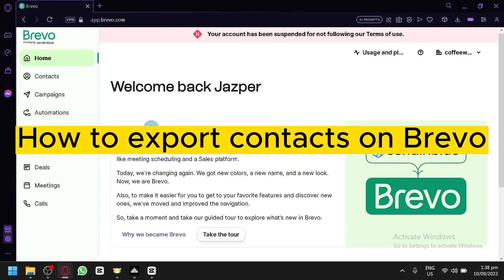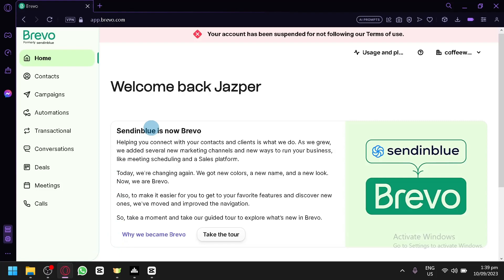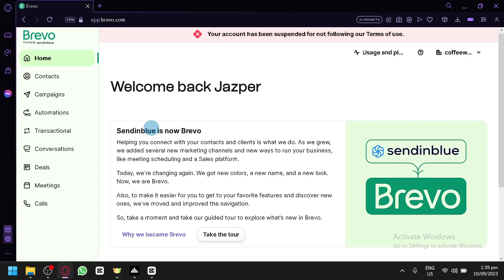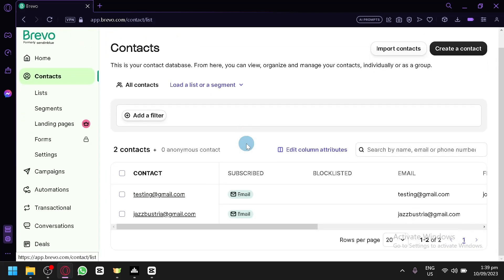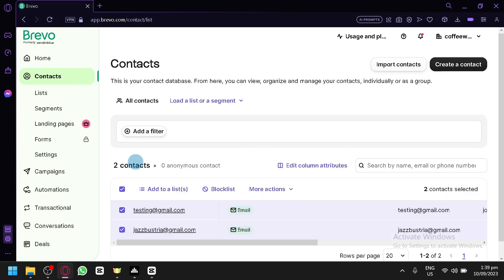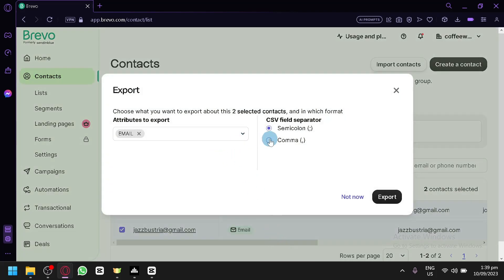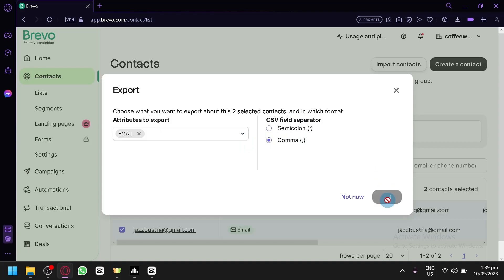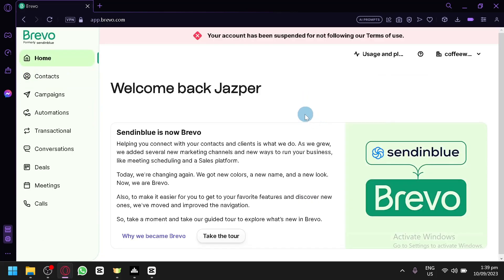How to Export Contacts on Brevo (Best Method)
This is an easy process so keep watching to learn all you need to know about Information on Brevo's Contact Export